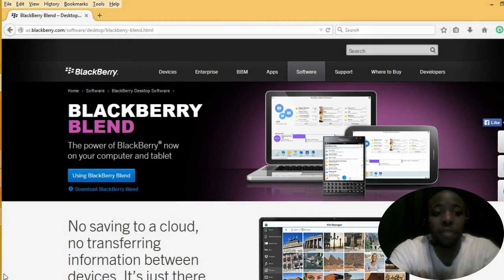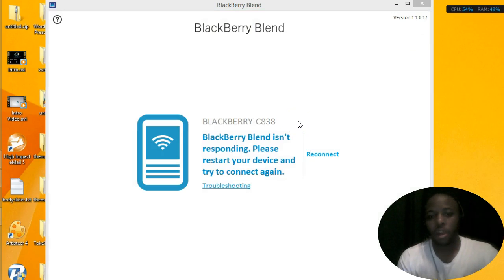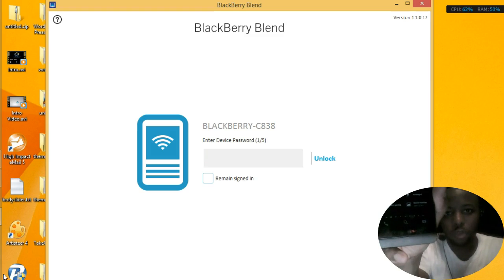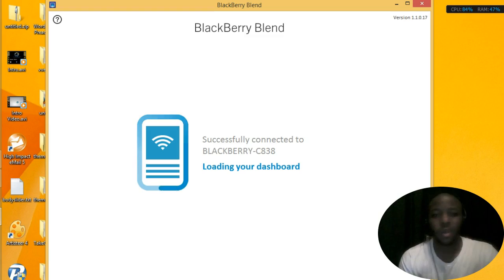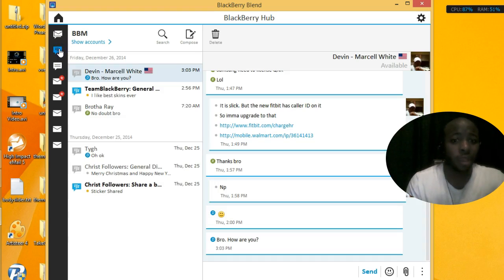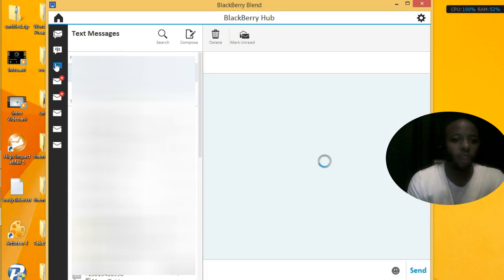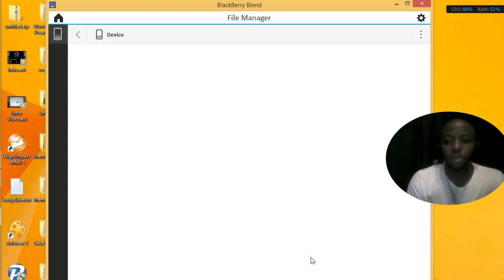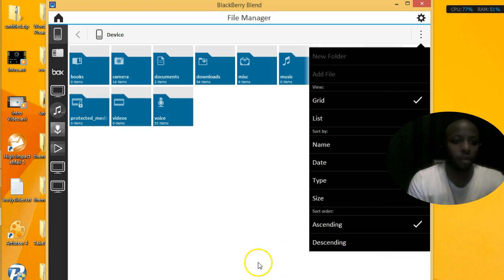Review of BlackBerry Blend Desktop Software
The BlackBerry Blend Desktop Software allows one to seamlessly connect your smartphone with your laptop.